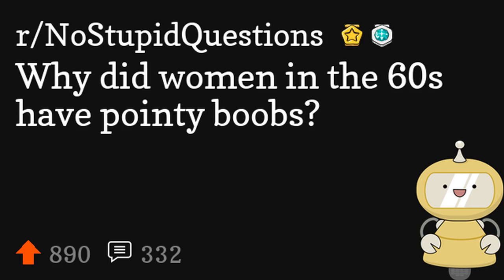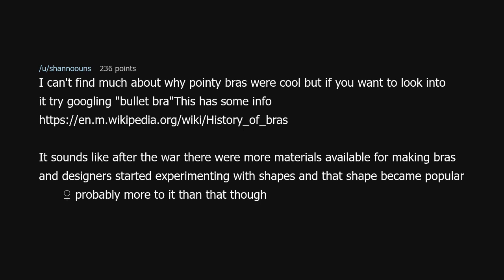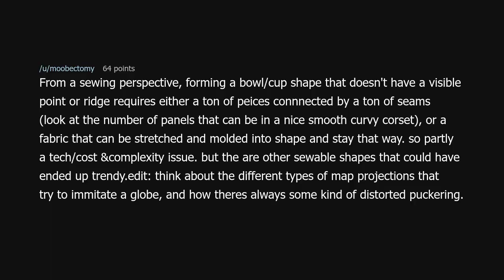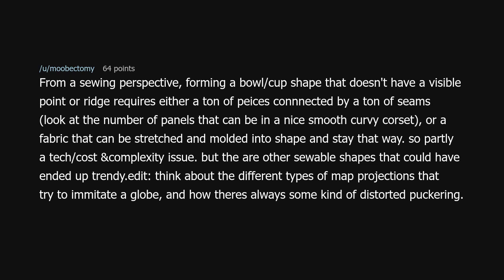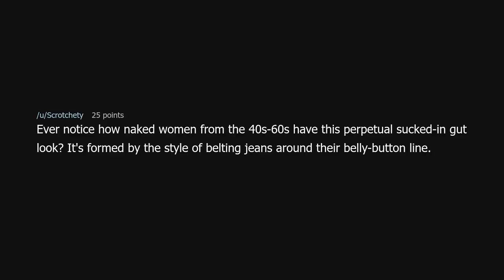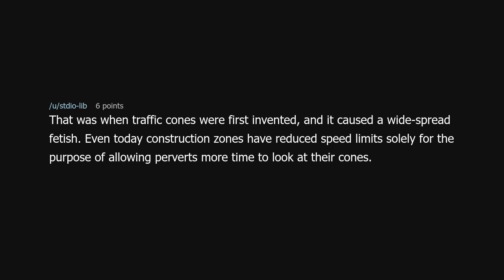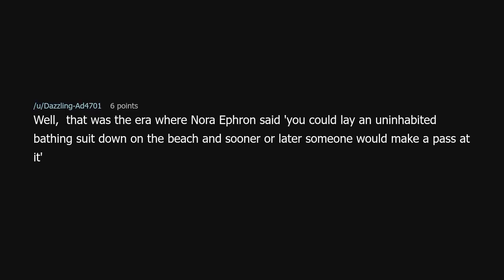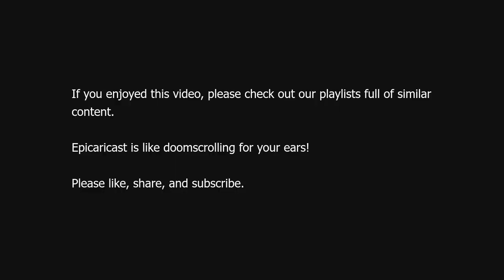Why did women in the 60s have pointy boobs?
Why did women in the 60s have pointy boobs? (r/NoStupidQuestions)

Source: ieatpusswa on Reddit (link removed at the insistence of YouTube)